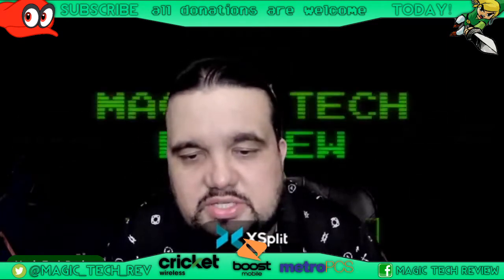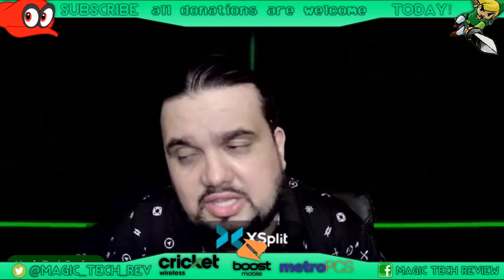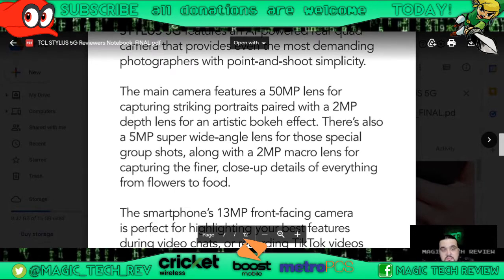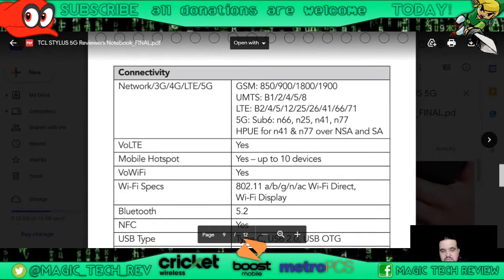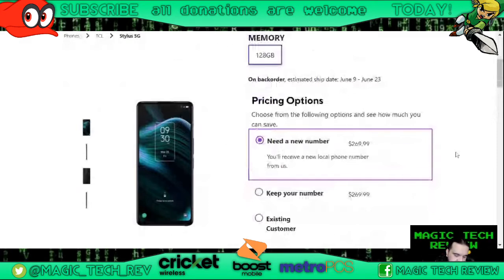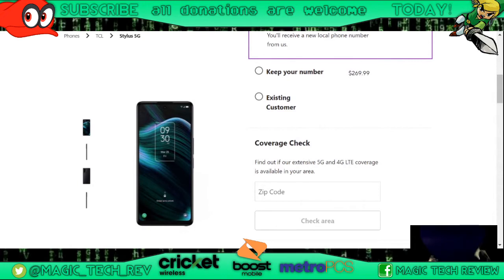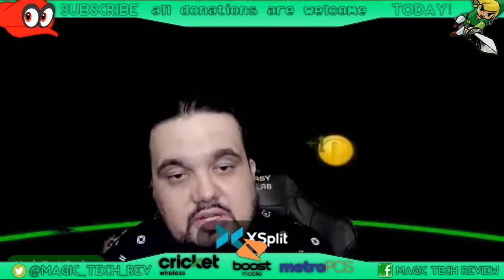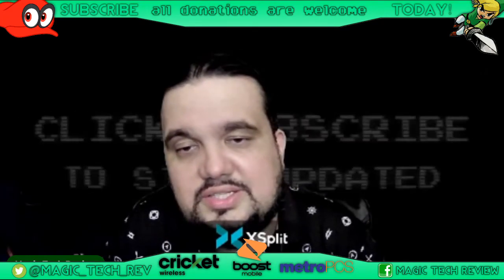Cricket Wireless Customer Service exposed & TCL Stylus 5G Launch Price Specs Review Metro Tmobile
Cricket Wireless Spilling The TEA & TCL Stylus 5G Launch Price Specs Review

Common Tags for my channel include
Phones
Phone Review
Prepaid Phones
Games
Tech
Unboxing
Reviews
App Reviews
Game Reviews
Autism Awareness
Cricket Wireless
MetroPCS
Metro By Tmobile
Boost Mobile
Straight Talk
ZTE
Alcatel
Coolpad
Samsung
LG
Motorola
Le Eco
Blu
Apple iPhone
Ebike
Escooter
Emoped
50cc moped
scooter
bike
electric bike
electric scooter